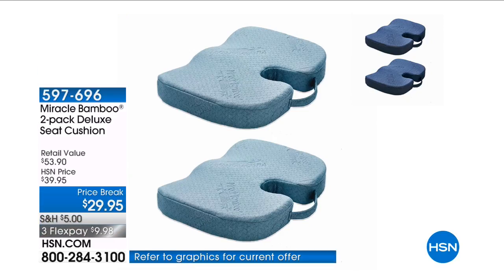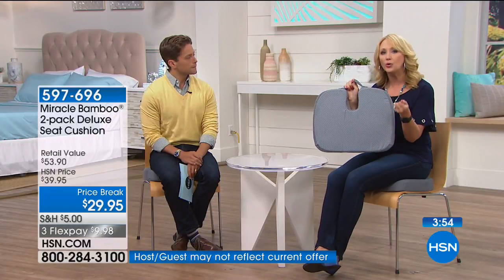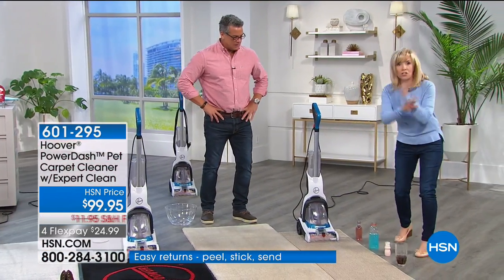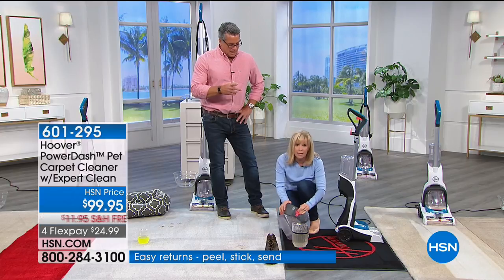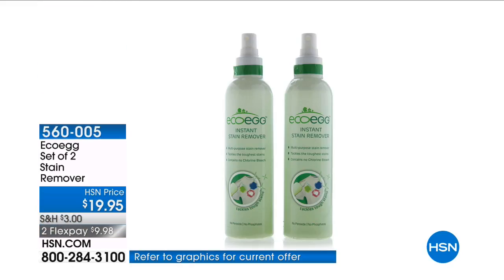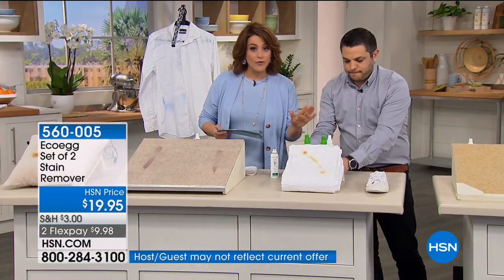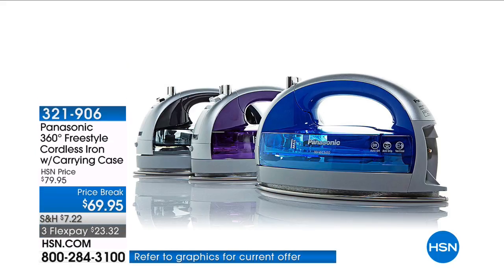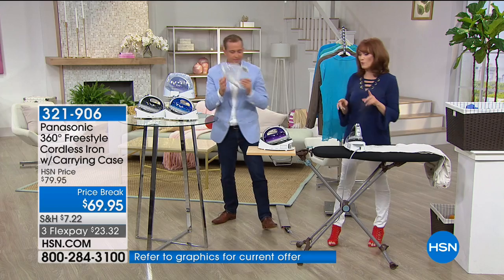HSN | Home Solutions 05.09.2018 - 05 AM